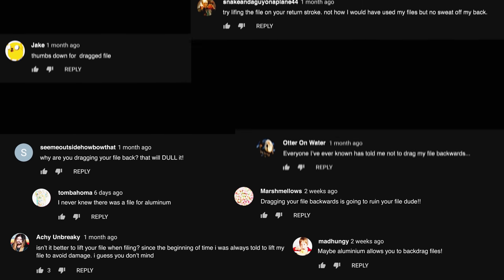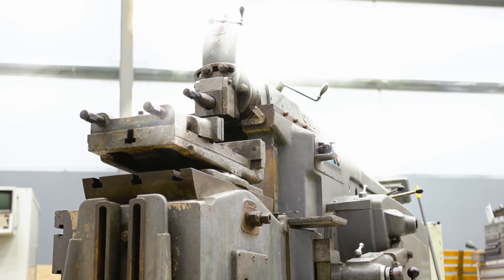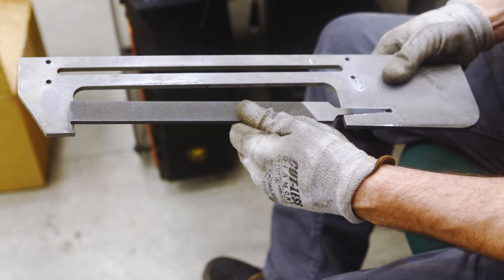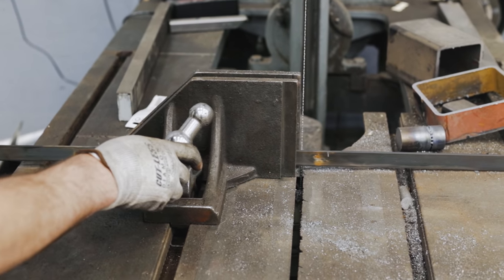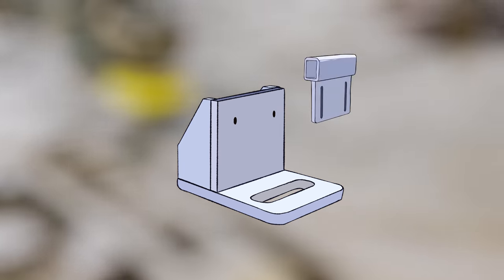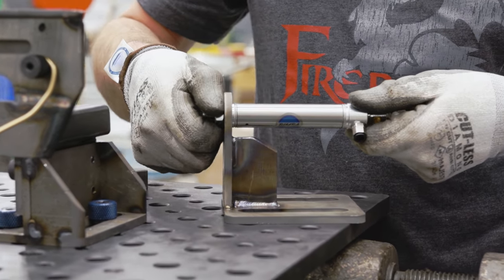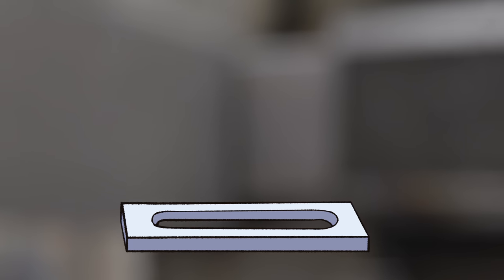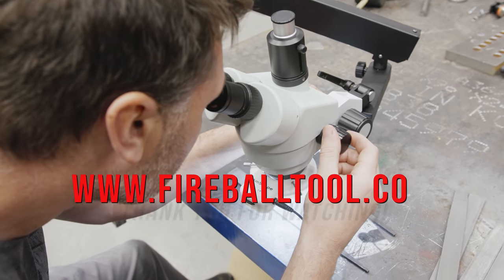The internet says I file wrong. So I built THIS machine. Pt. 1/2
I build the biggest file testing machine using my shaper in order to perform tens of thousands of perfect strokes as I put files to the test. After receiving a lot of spiteful comments for back-dragging my file, I decided to look into why it is frowned upon. That journey led me to create my very own file tester rig. I use the waterjet, go kart grinder, and Marvel bandsaw in order to fabricate a device to attach to my shaper, ensuring I can test files!